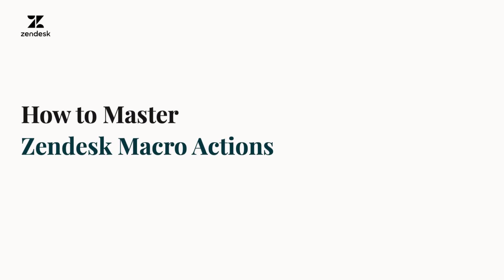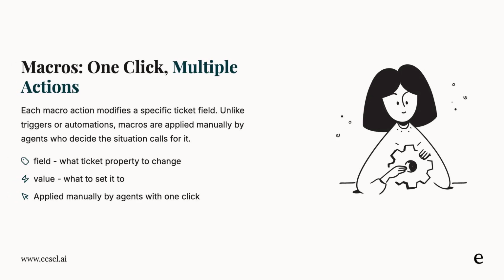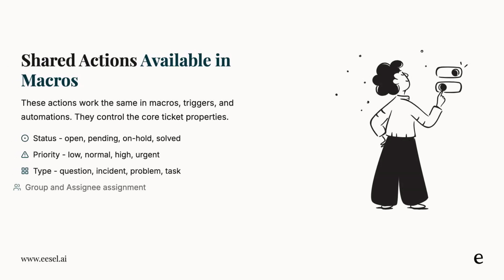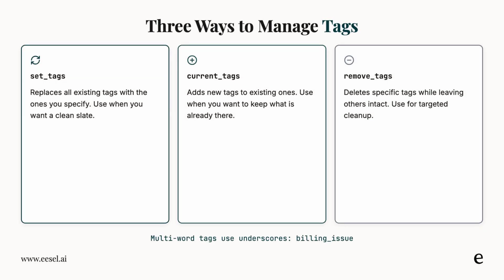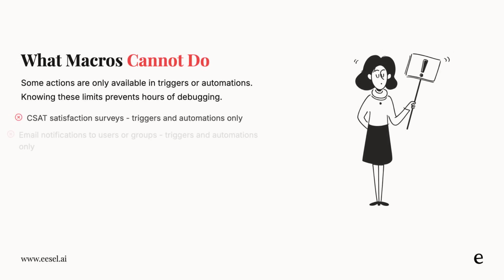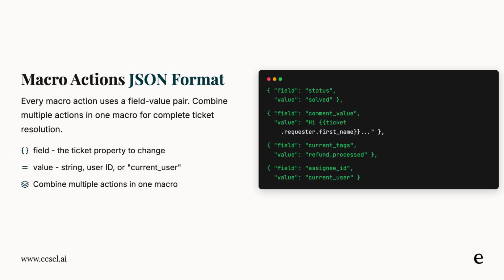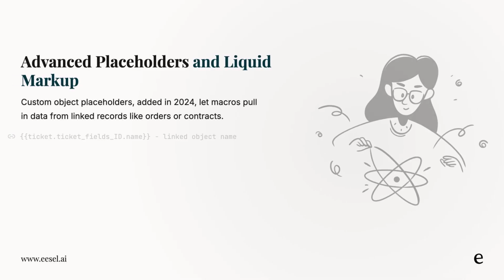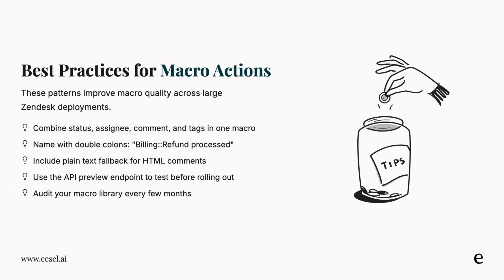Zendesk Macro Actions Reference (2026) | What ACTUALLY Matters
Zendesk macro actions can do more than most teams realize. But they also have documented limits that are not obvious until you hit them mid-build. This reference covers everything you need before writing a single action.

We'll cover:
* Every available macro action type: status, priority, tags, assignee, and more
* Which actions work in macros vs triggers vs automations (and which are exclusive)
* JSON structure for building macros via the Zendesk API with working examples
* How to use custom field placeholders and dynamic content in macro actions
* The difference between set_tags, current_tags, and remove_tags in practice\n

Zendesk macros are fast for structured, predictable replies. But when tickets need personalized, context-aware responses, eesel AI handles the drafting automatically, connects to 100+ tools, and works inside the Zendesk interface your team already uses.